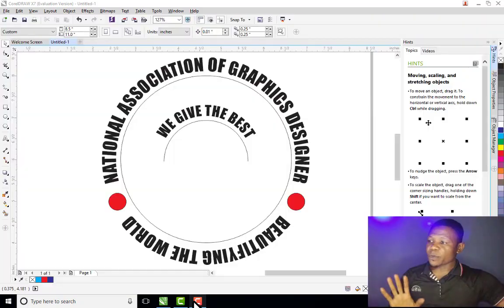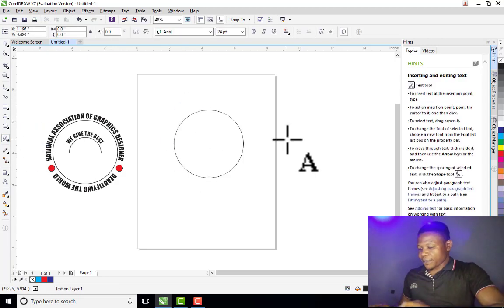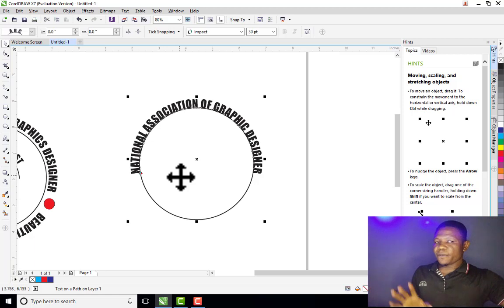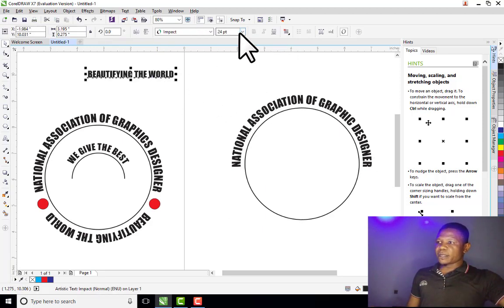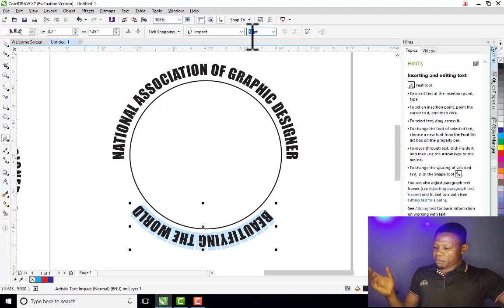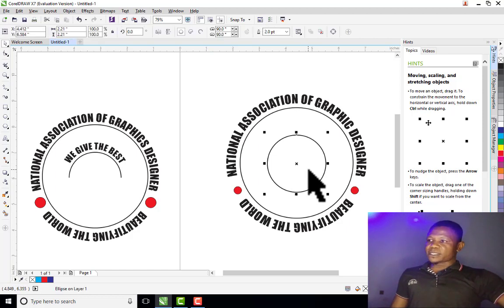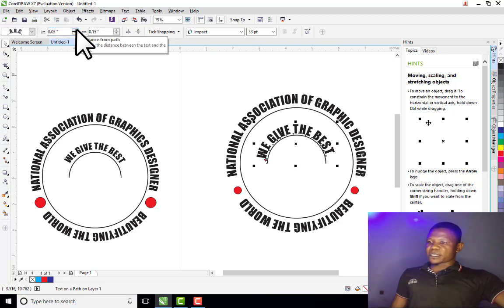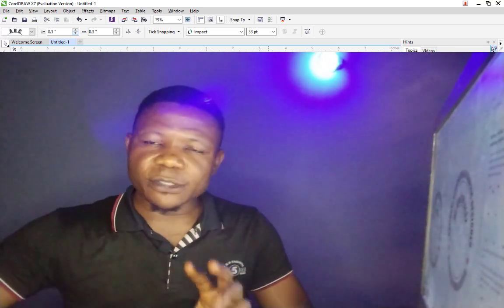How to Fit Text to a Part in CorelDraw!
In this video, I'll show you how to fit text to a part in CorelDraw! This is a quick and easy tutorial that will help you create beautiful text designs quickly and easily.

Whether you're a beginner or an experienced CorelDraw user, this tutorial is a great way to learn how to fit text to a part in the Coreldraw. I'll walk you through each step, and by the end of the video, you'll have a basic understanding of how to fit text to a part in CorelDraw.

CHECK OTHER USEFUL VIDEOS ON MY CHANNEL